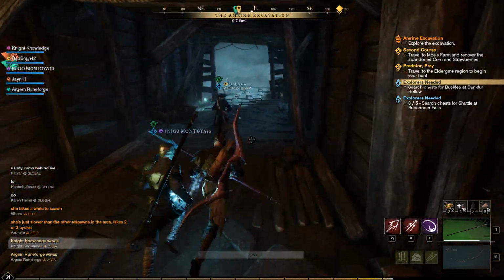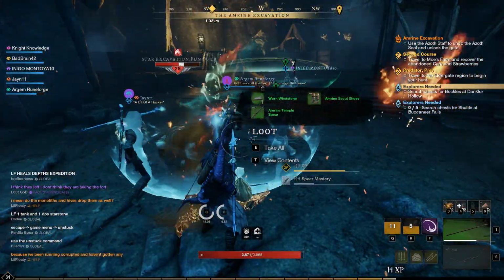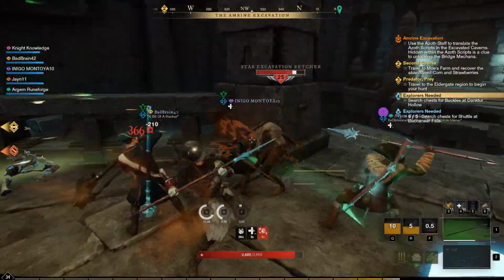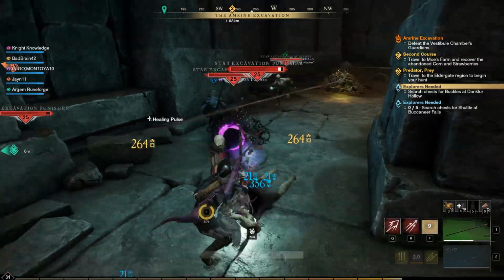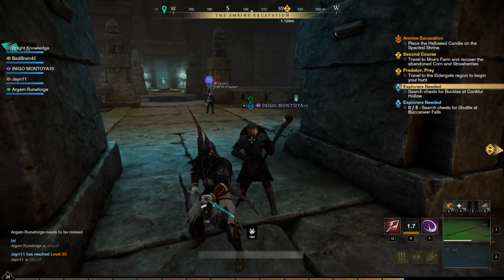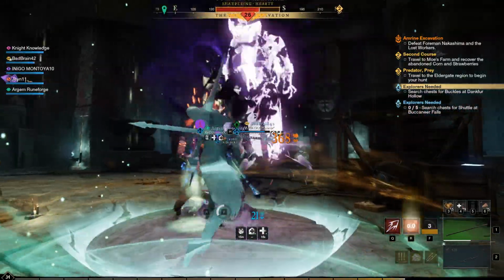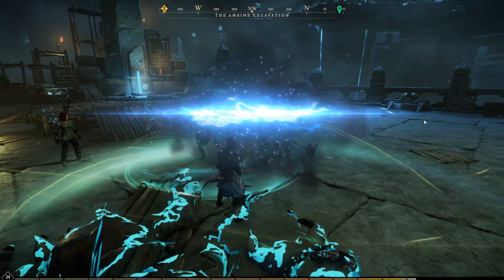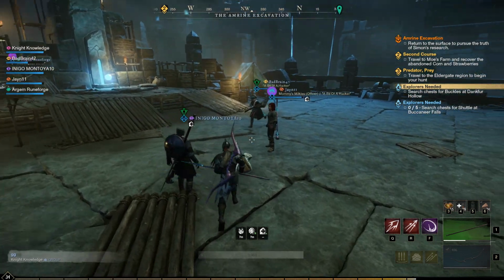NEW WORLD Amrine Dungeon Gameplay | Spear-Bow Build & Lore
This video will show off the entire gameplay of the first dungeon that players will be able to access around level 25, called the Amrine Excavation. It will also show off the spear-bow build that I'm using along with the lore found in the dungeon.

New World is Amazon Games' open-world MMO that is set to release on Sept 28th, 2021. Featuring a classless system and the ability to equip a combination of 2 weapons from 11 unique weapon types, players will choose one of three factions to wage war, claim territories, defend and develop their zones.